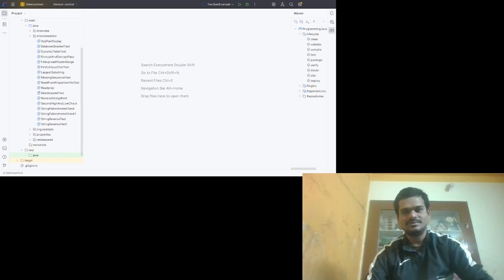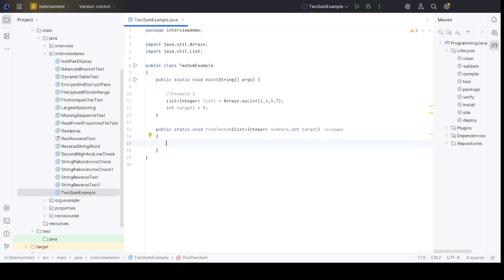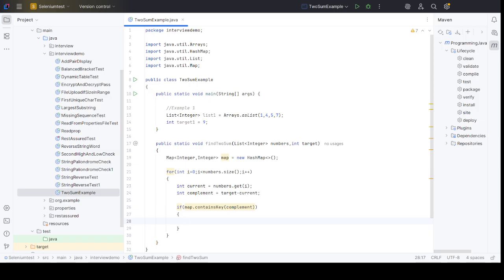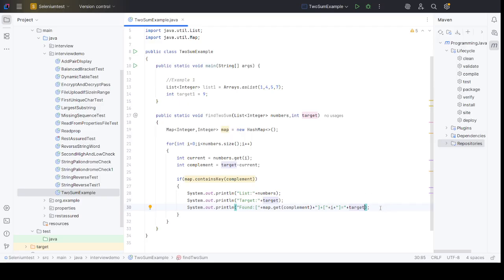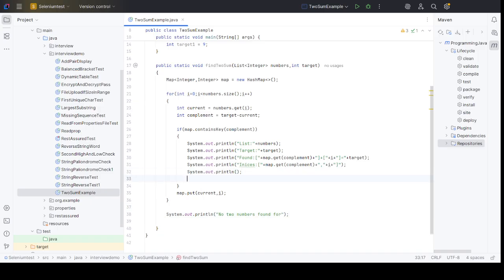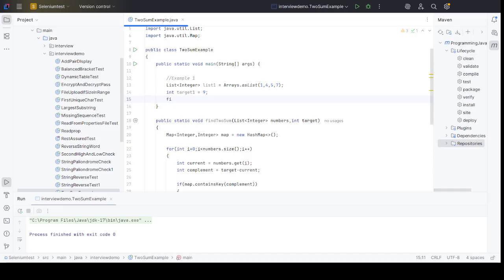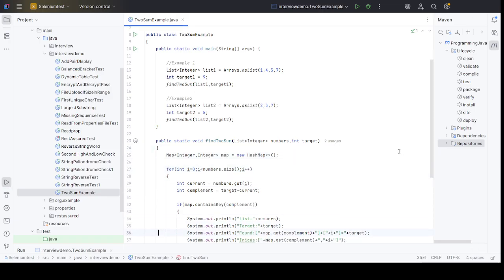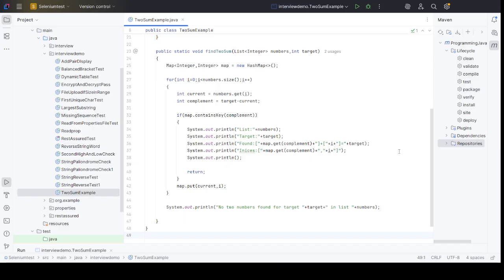Wipro Core Java Interview Questions | From list Find two numbers whose sum equals a target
In this video, we solve a popular Core Java interview question frequently asked in companies like Wipro – “From a given list of integers, find two numbers whose sum equals a target value.” 🚀

You will learn:
✅ How to approach the Two Sum Problem in Java
✅ Using HashMap for efficient O(n) solution
✅ Step-by-step explanation with examples
✅ Common pitfalls and interview tips

This is one of the most asked Java coding interview questions, and understanding this concept will help you in clearing interviews at Wipro, Infosys, TCS, Accenture, Cognizant, Capgemini, and other MNCs.